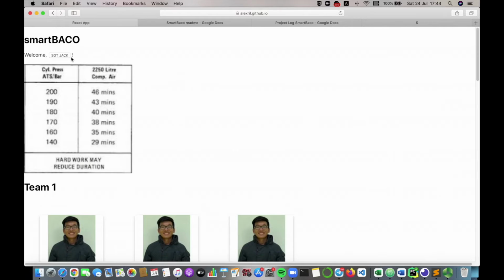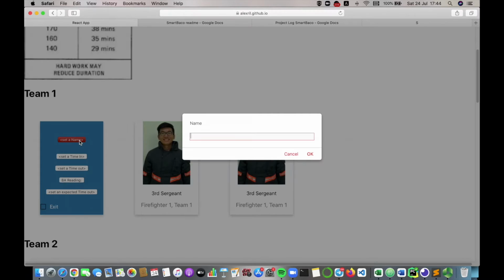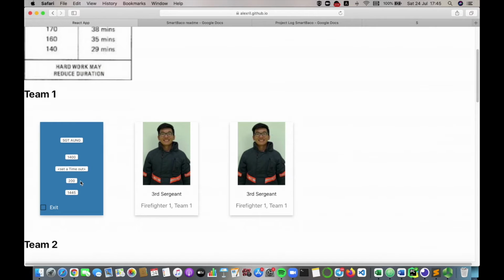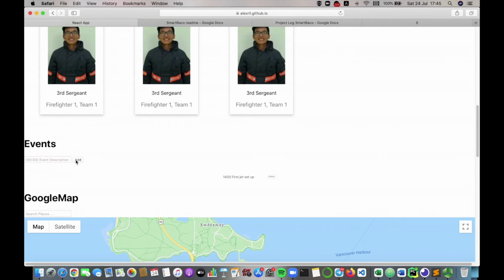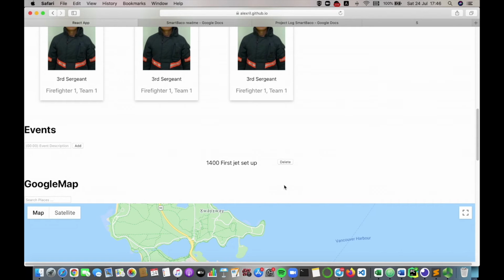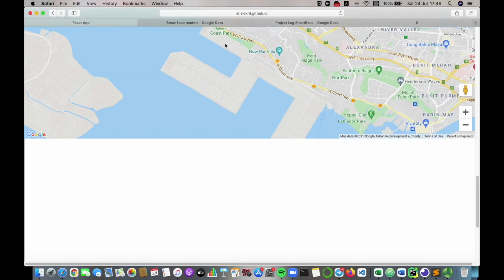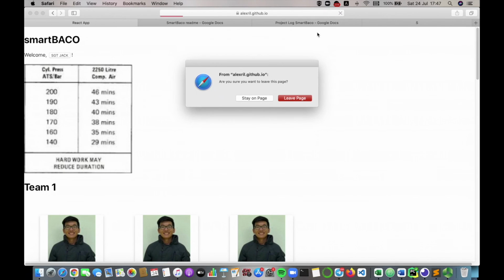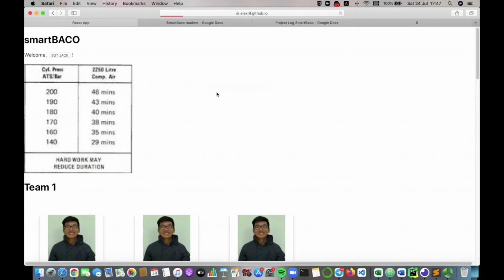[Orbital 2021] Splashdown: 2534-SmartBACO (Apollo 11)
Alex Ye Hein Aung + Ho Cheuk Hei